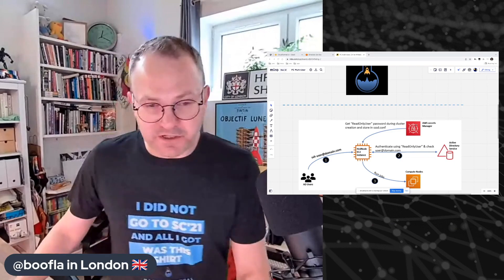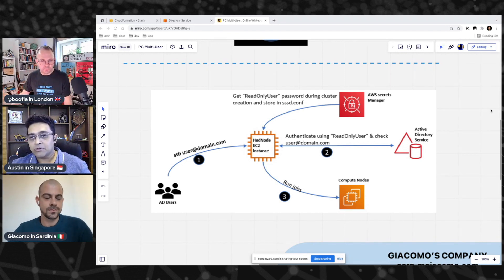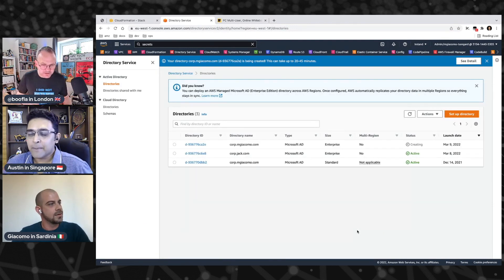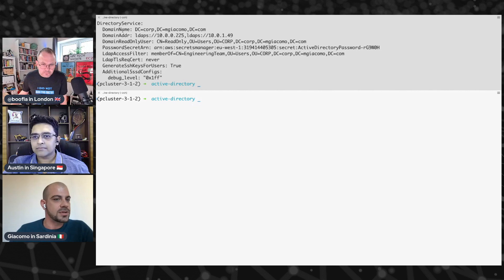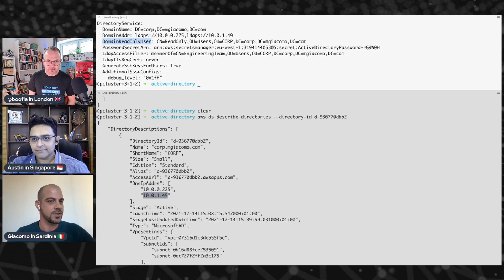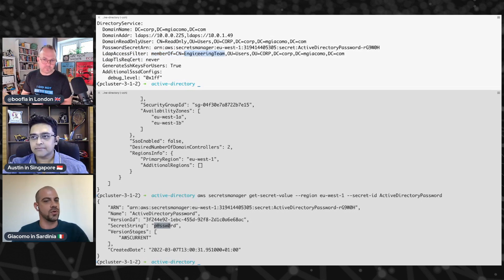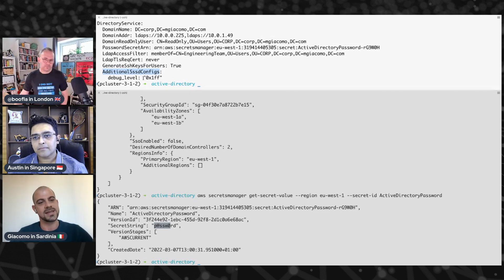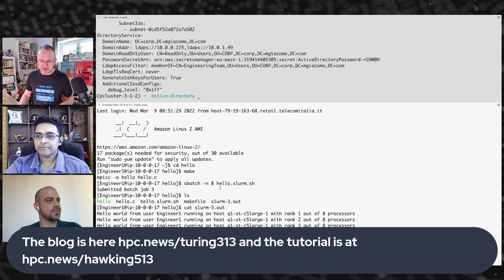Multi-user in ParallelCluster with LDAP and MS Active Directory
Customers have been asking us to make it easy to configure ParallelCluster to use a corporate directory server, so adding a user to the cloud HPC stack becomes as easy as adding them to (say) the Engineering Group in Active Directory or LDAP.

We're happy to say we've done that, and released a blog about it a couple weeks ago. In today's  show, Giacomo Marciani (one of the developers who built this feature) came along to explain how it works and give us a demo, so you can get to the important steps fast.

During the show we spoke about a blog and a tutorial. They' right here: